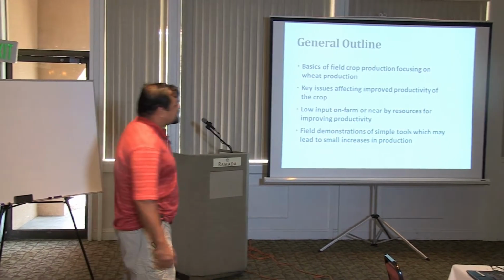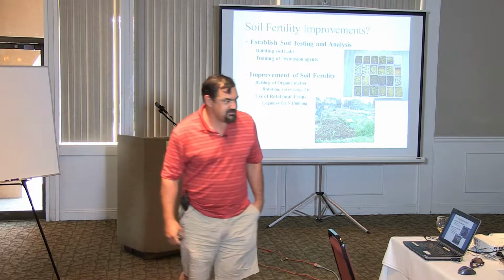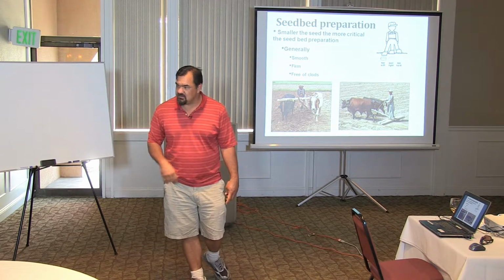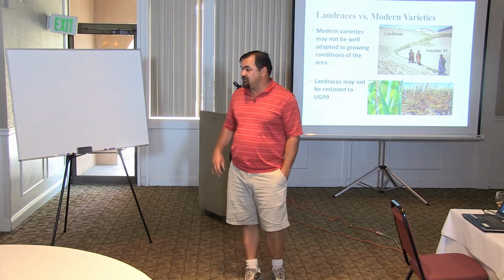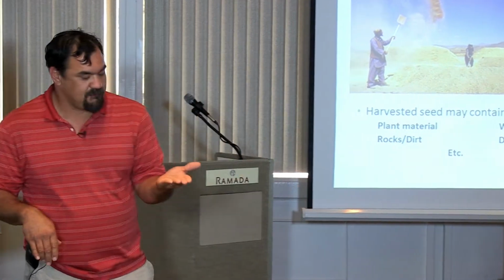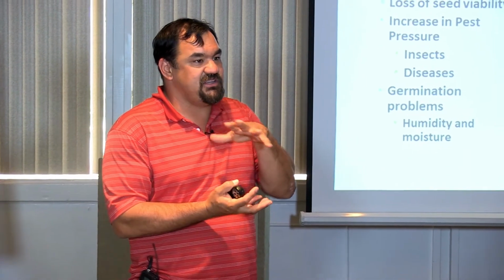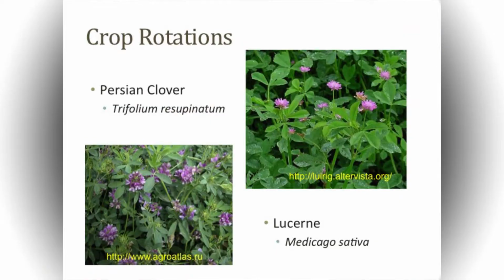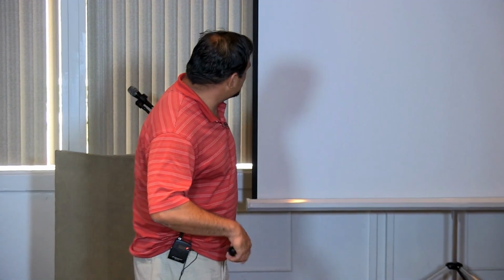Wheat Production: Management